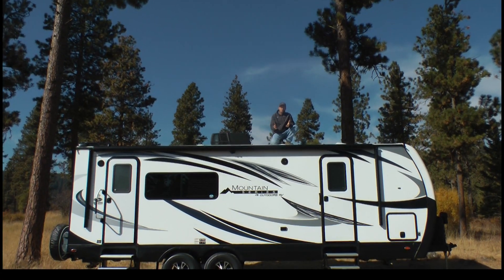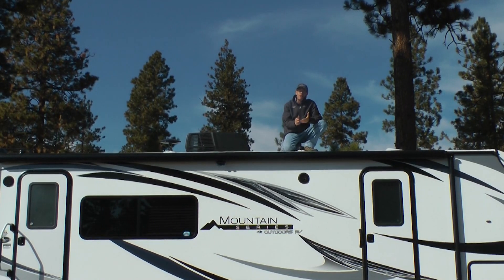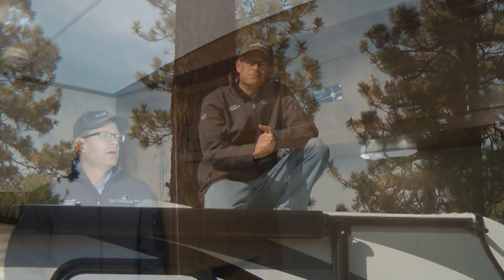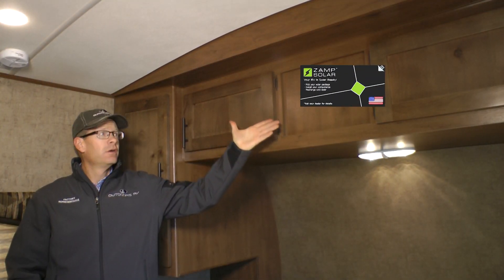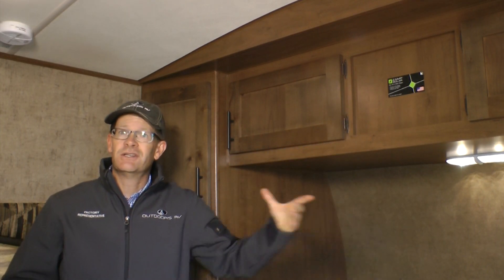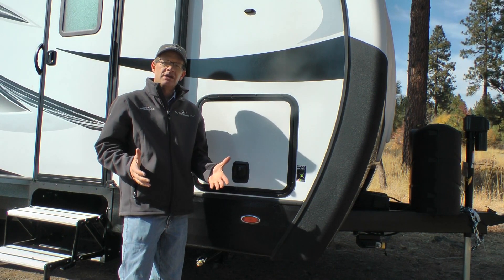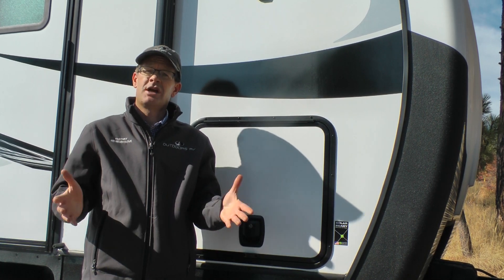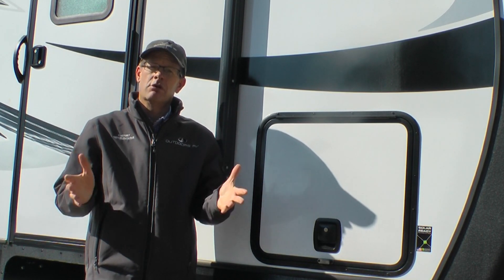2019 Off Grid Solar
Come see Outdoors RV's No Boundaries Off-Grid Solar Package!